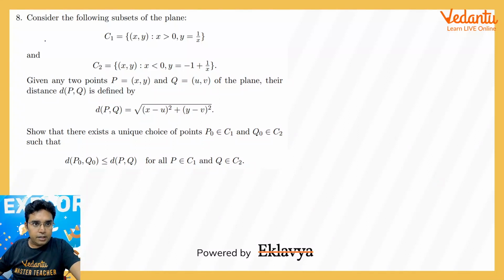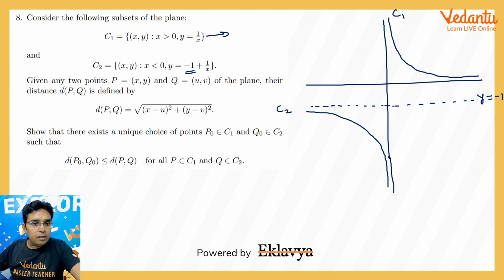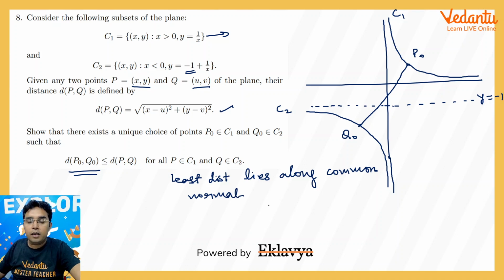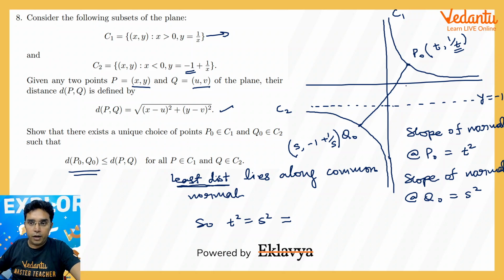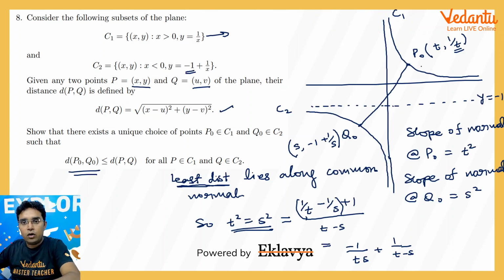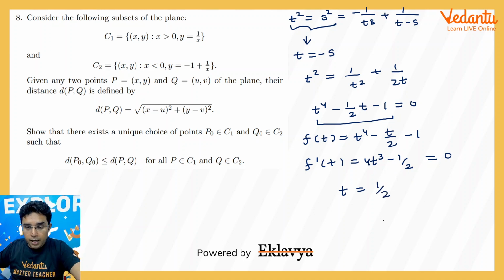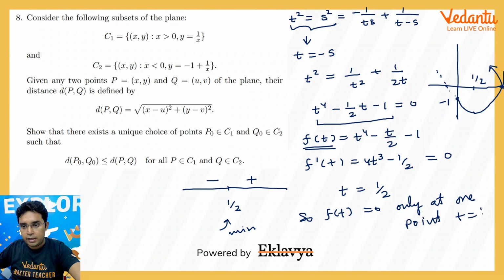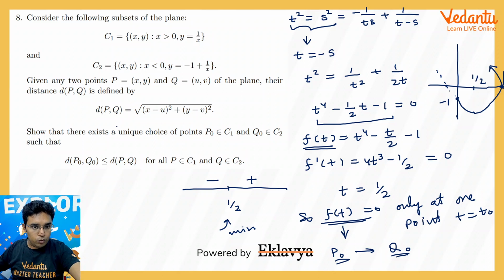Q8 2019 Part B ISI Discussion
➡️Consider the following subsets of the plane:
C1 = {(x, y) : x greater than 0, y = 1 x }and
C2 = {(x, y) : x lesser than 0, y = −1 + 1 x }.
Given any two points P = (x, y) and Q = (u, v) of the plane, their distance d(P, Q) is defined by d(P, Q) = �(x − u)2 + (y − v)2.Show that there exists a unique choice of points P0 ∈ C1 and Q0 ∈ C2 such that d(P0, Q0)  d(P, Q) for all P ∈ C1 and Q ∈ C2.